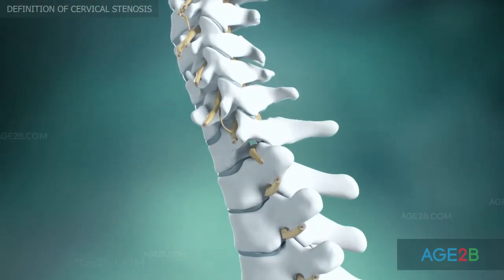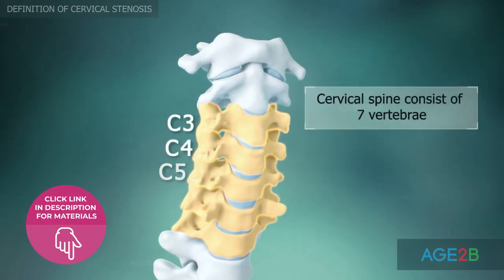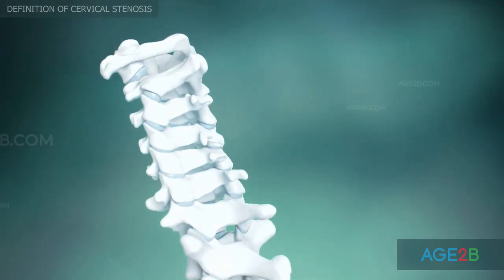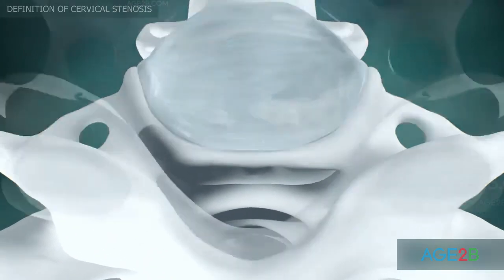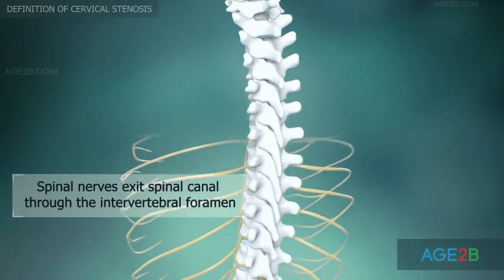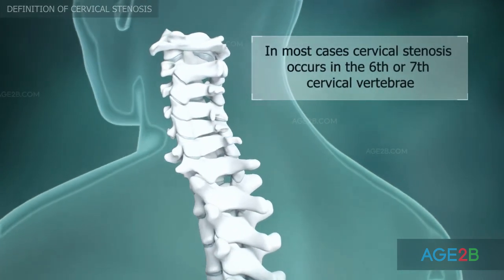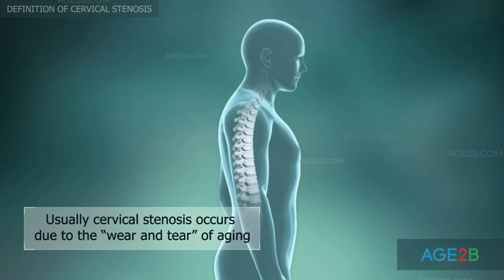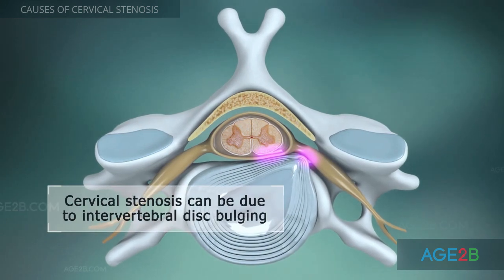What is Cervical Stenosis? | Best Cervical Stenosis Exercises & Stretches | Spinal Stenosis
What Is Cervical Spinal Stenosis? Cervical Stenosis Definition

Cervical stenosis is a condition that occurs when the spaces in the backbone become narrow. The cervical region of the spine contains seven vertebrae, which are separated by intervertebral discs.

Paired facet joints connect the seven cervical vertebrae and allow movements in different directions. A vertical tunnel, called the spinal canal, is located behind the vertebral bodies. The spinal canal contains the spinal cord and protects it from injuries.

The spinal nerves branch off the spinal cord in pairs and travel through small openings between the vertebrae. Cervical stenosis can be located in any cervical vertebrae, but in most cases it occurs in the sixth or seventh cervical vertebrae.

In very rare cases people are born with cervical stenosis, but usually such condition occurs due to the physiological "wear and tear" of aging.